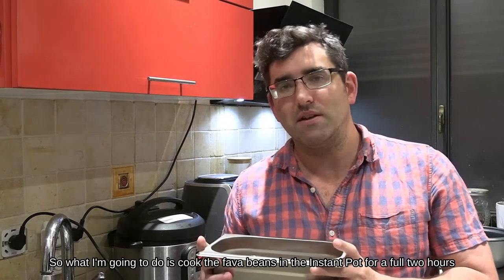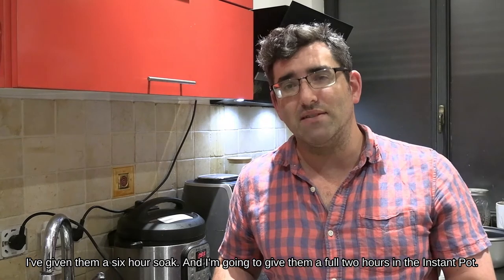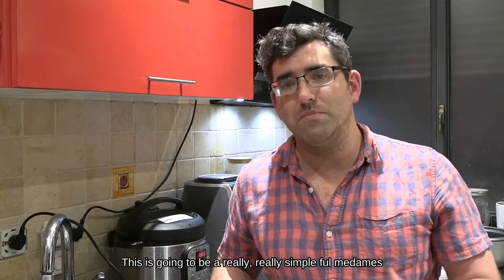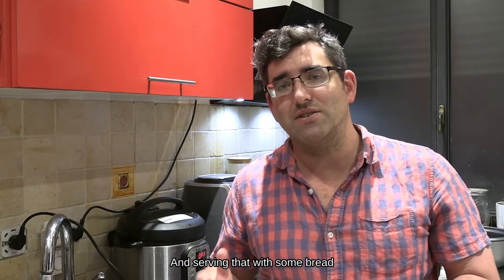Instant Pot Simple Ful Medames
A very simple ful medames made using the Instant Pot